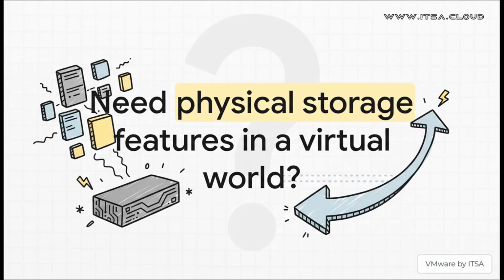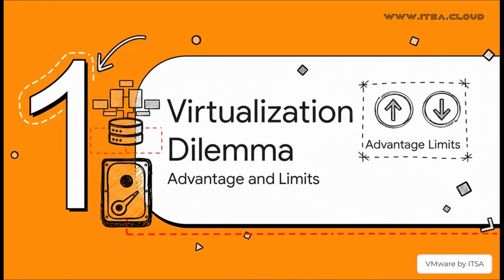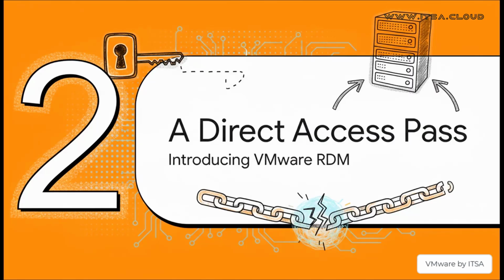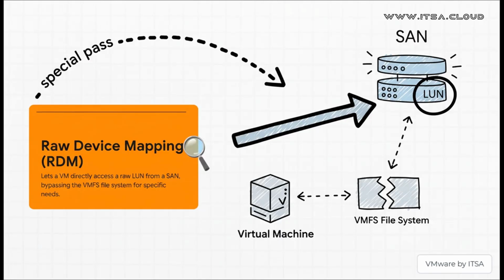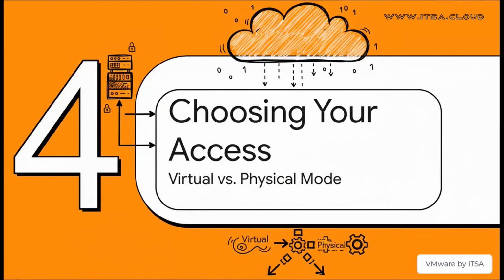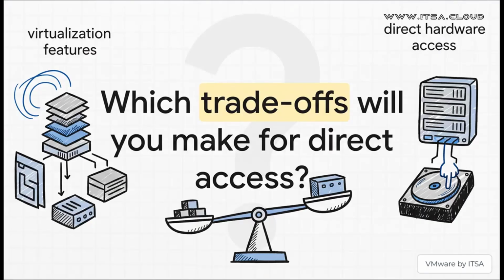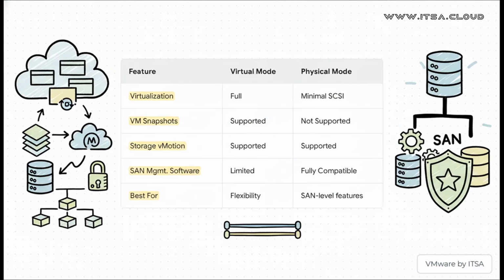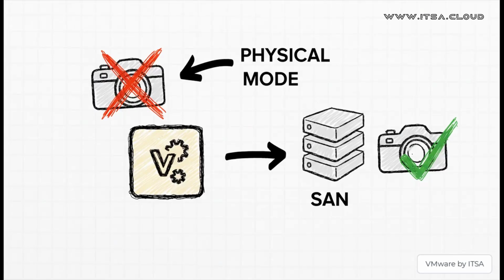VMware Raw Device Mapping RDM LUN virtual machine VM directly access.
VMware Raw Device Mapping (RDM) lets a virtual machine (VM) directly access a raw LUN (Logical Unit Number) from a SAN, bypassing VMFS for certain high-performance or clustering needs, using a small mapping file that proxies the physical disk, essential for applications like SQL clusters needing SAN-level features or low-latency access. RDMs provide direct hardware interaction, supporting features like physical compatibility mode for SAN management software and NPIV, though they require careful LUN management and have limitations (e.g., physical mode blocks VM snapshots).

__Mapping File: Instead of a virtual disk file (VMDK) on a VMFS datastore, RDM creates a small file (a mapping file) on a VMFS volume that acts as a proxy, pointing the VM directly to a specific LUN on the SAN.

__Direct Access: This allows the VM's guest OS to see and use the LUN as if it were a physically attached disk, enabling direct SCSI commands.

__Virtual vs. Physical Mode:
_Virtual Mode: Offers full virtualization, allowing some VMware features like Storage vMotion and VM snapshots.

_Physical Mode: Provides minimal SCSI virtualization, allowing SAN management software (like array-based snapshot tools) to interact directly with the LUN, but sacrifices VM-level snapshots.

|| Key Use Cases & Benefits
__Clustering: Enables shared disks for clustering solutions (e.g., Windows Failover Clustering) where multiple VMs need simultaneous access to the same LUN.

__Performance: Ideal for I/O-intensive databases or SAN-aware applications needing low latency and direct hardware features.

__SAN Features: Allows applications inside VMs to use SAN-level replication, snapshots, and other hardware features.

__Legacy/Specific Apps: Supports specialized software requiring direct hardware access or specific SCSI commands, notes Broadcom Techdocs.

|| Considerations
__LUN Consistency: All ESXi hosts in a cluster must consistently present the LUN with the same ID for vMotion and cluster integrity.

|| Whole LUNs: You must map entire LUNs, not partitions.
Snapshots: Physical compatibility mode RDMs don't support VM-level snapshots.